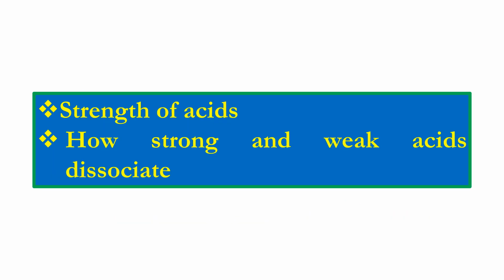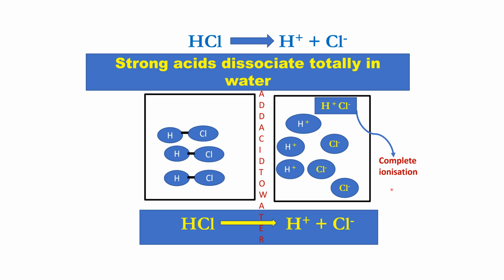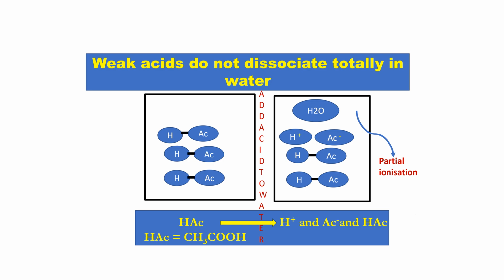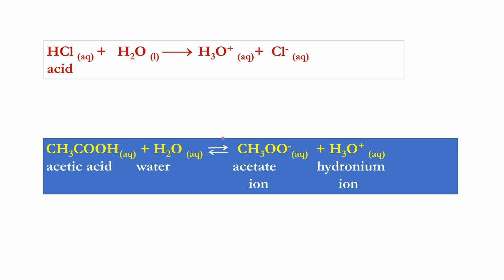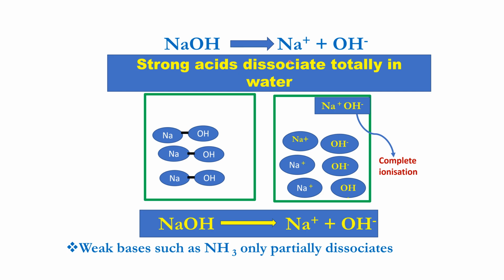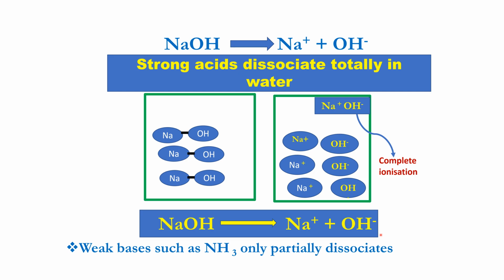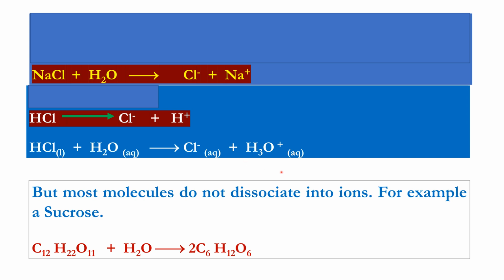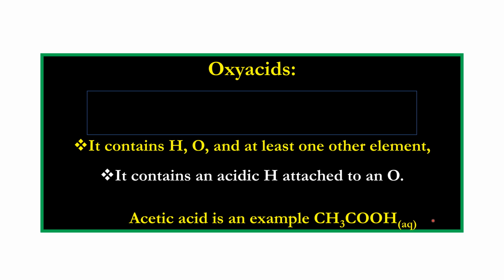Inorganic Chemistry Lecture 23_ Ionisation of strong and weak acids and bases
Ionisation of strong and weak acids
Ionisation of strong and weak bases